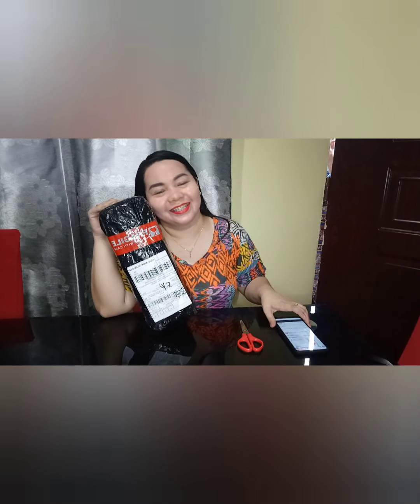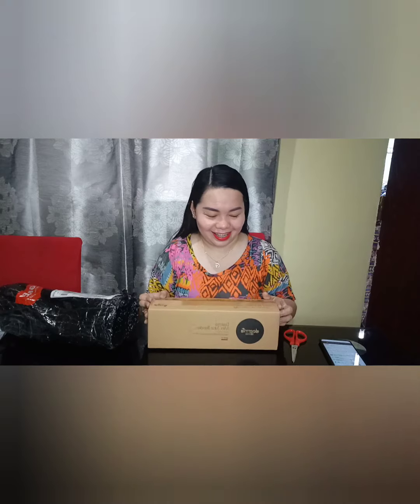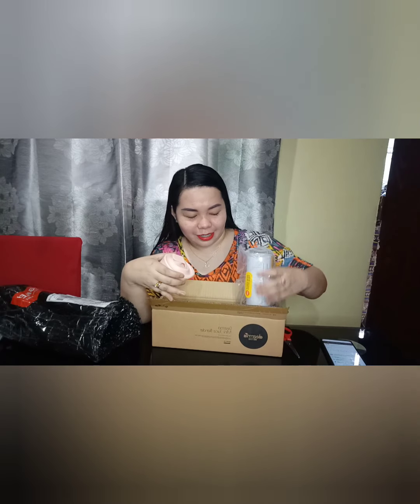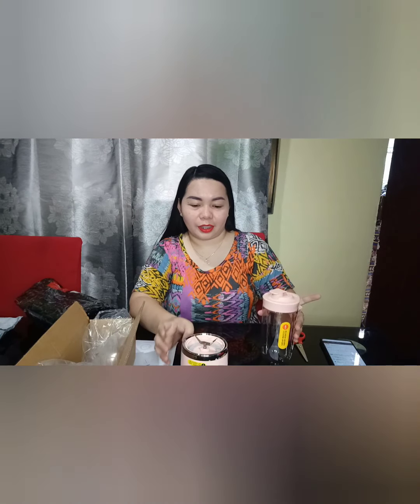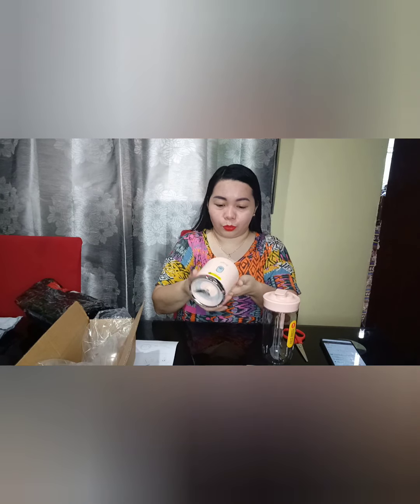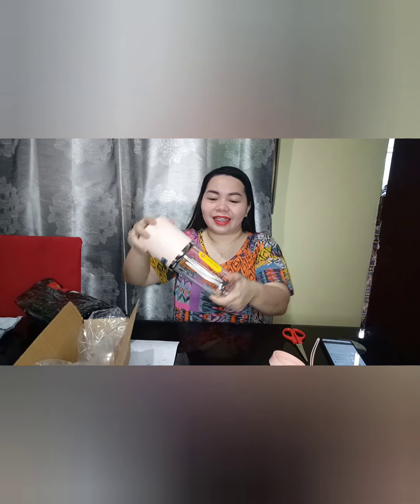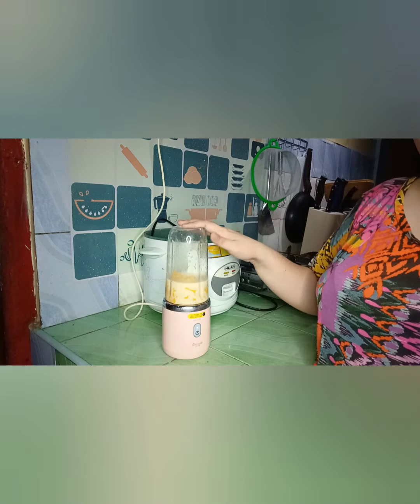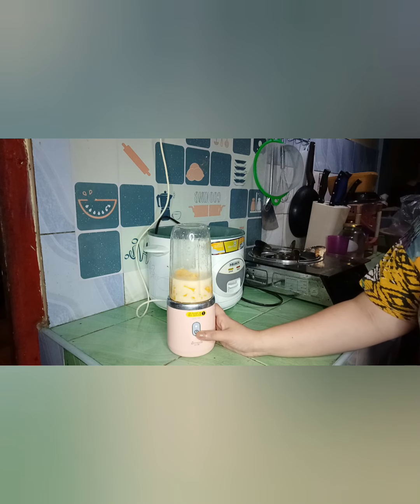Deerma NU05 Juicer //Multi- Functional Electric Portable Juicer // Unboxing+Demo by Guchen